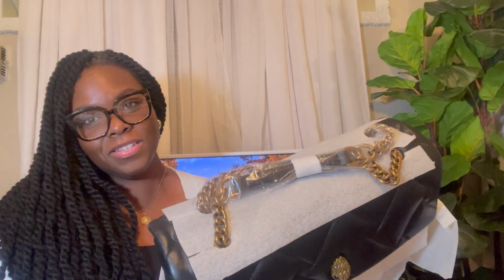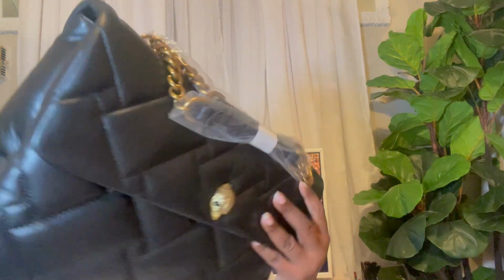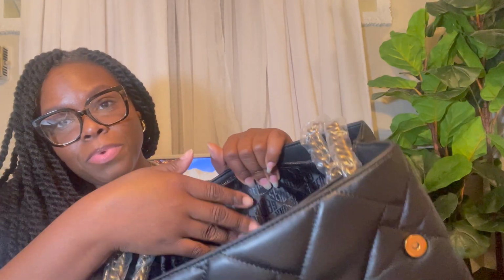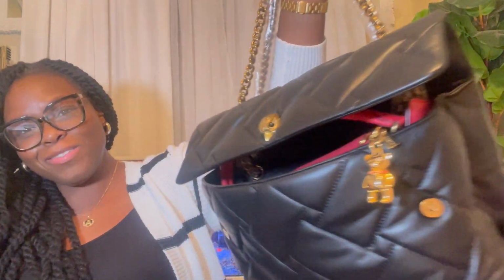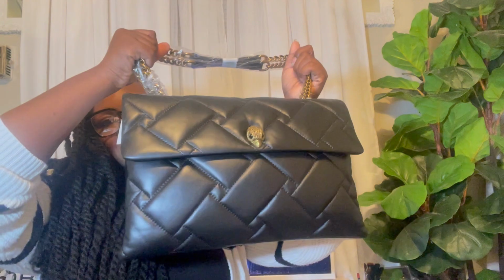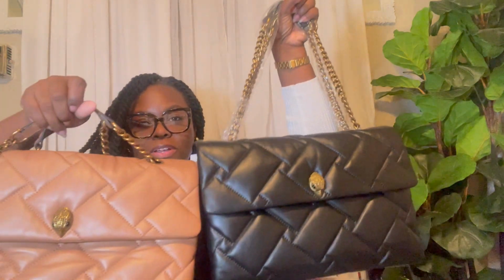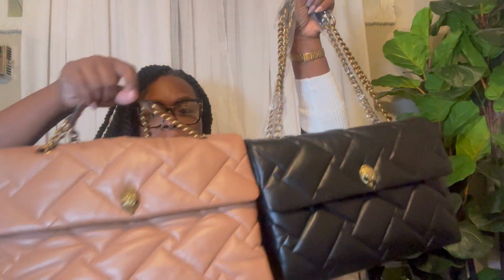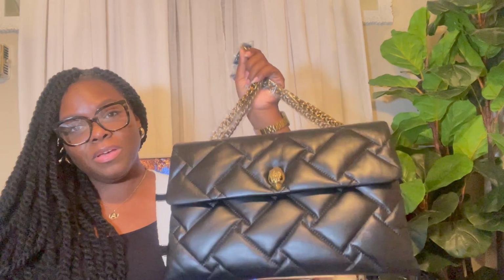Black Kurt Geiger Xxl Kensington | My wishlist made me do it. | Different by Design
In today's video, I share yet another addition to my Kurt Geiger collection. This is the XXL Kensington in black. If you like this bag, guess what? It's still available! I have also linked a few similar options, for your purchasing pleasure.
Treat yourself.

Trust me. You don't want to miss a thing!
XOXO,
Annitra

Different by Design
Different by Design: Where Faith and Fashion Connect.

Questions? Comments? Collaborations?
Like this video? Feel free to make yourself at home.

Questions? Comments? Collaborations?